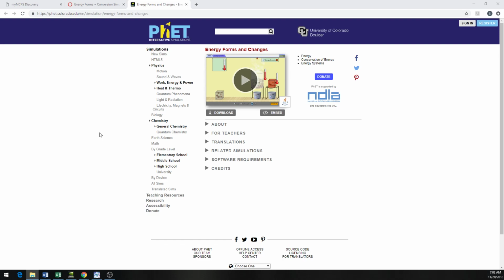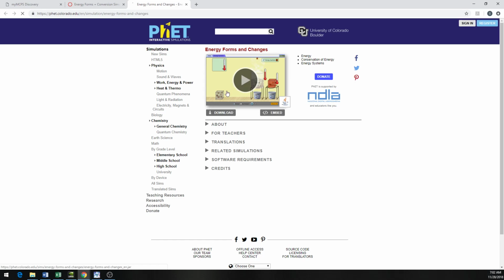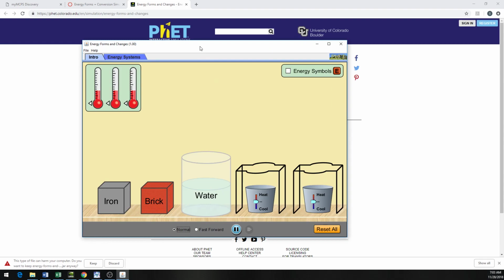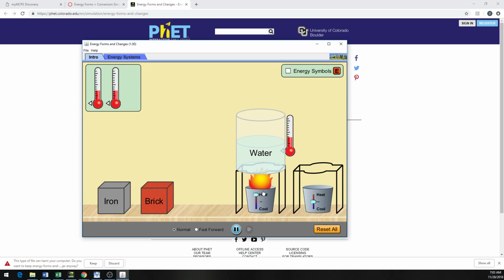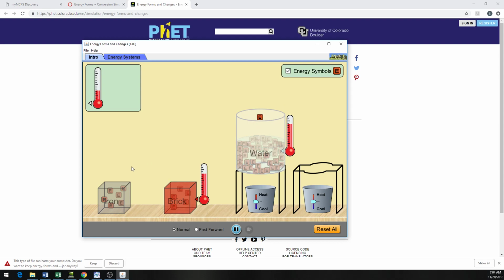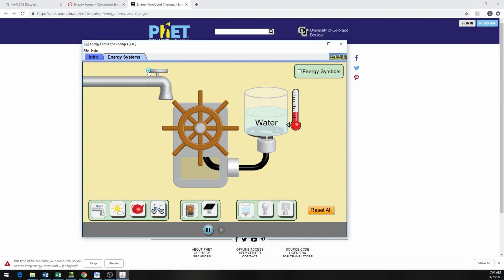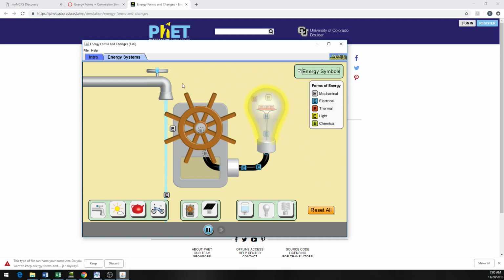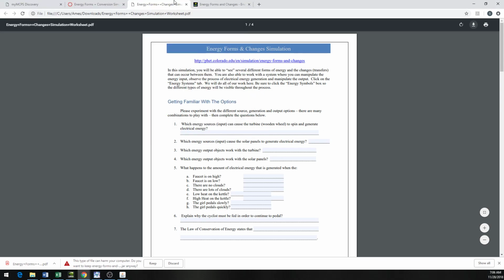Energy Forms + Changes Assignment